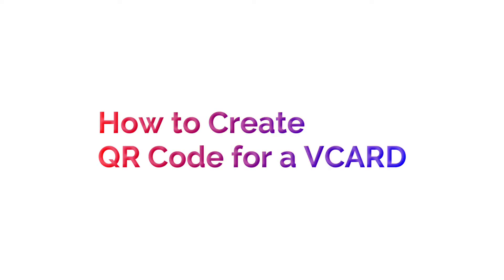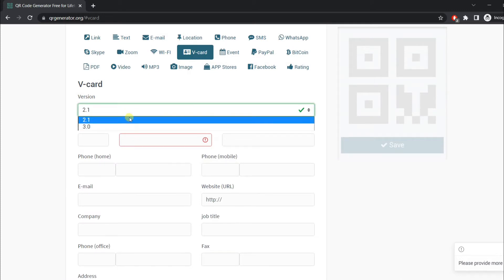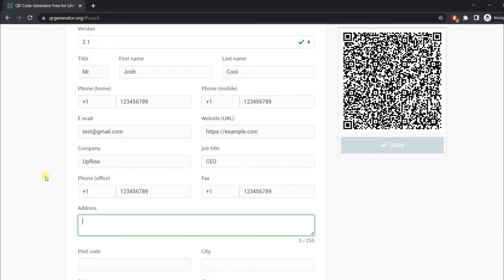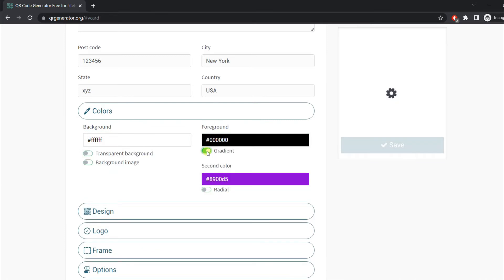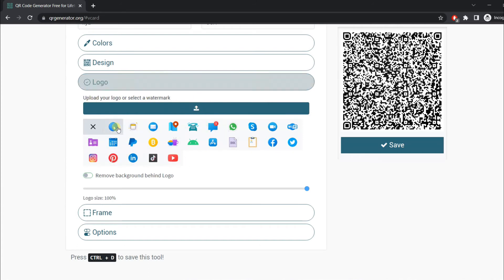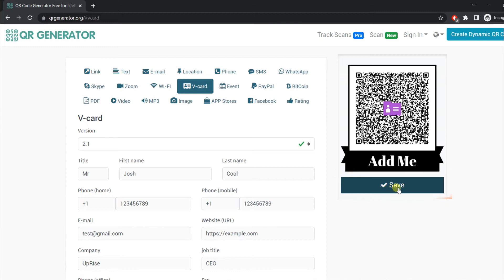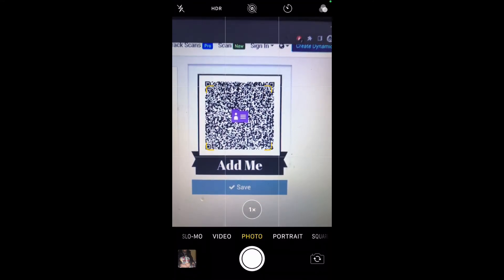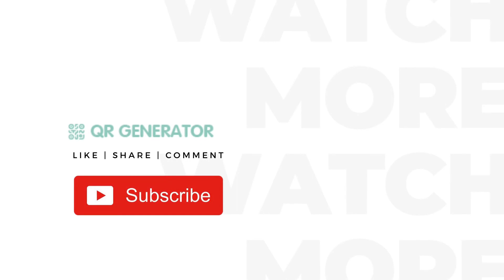How to Make QR Code for vCard - vCard QR Code Generator (FREE)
In this video, we will learn how to make a QR code for a vCard.

Timestamps
00:00 – Intro
00:27 – Create QR for vCard
01:14 – Customize QR Code
02:44 – Test QR Code
03:22 – Outro